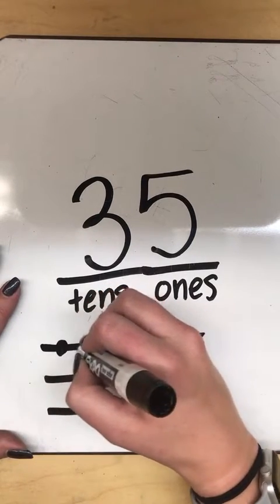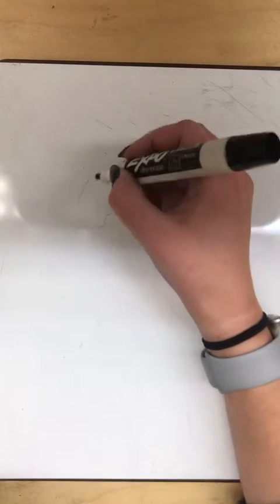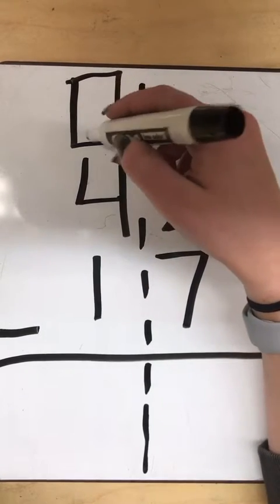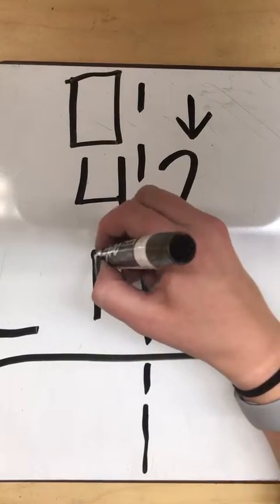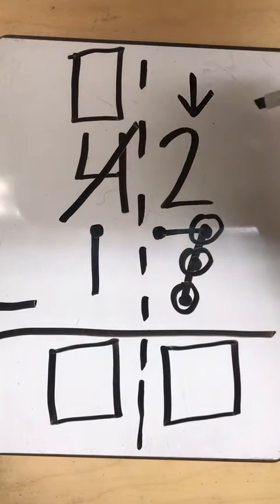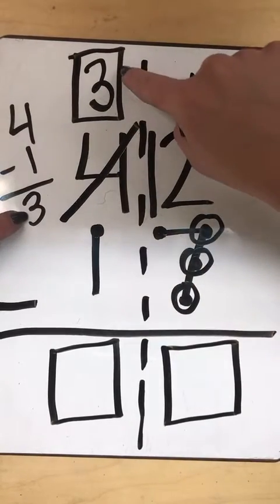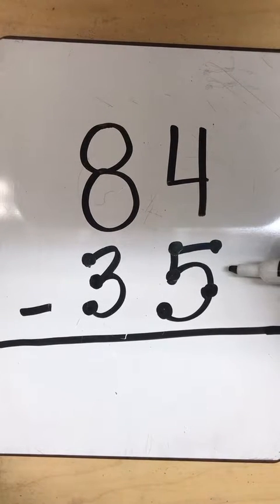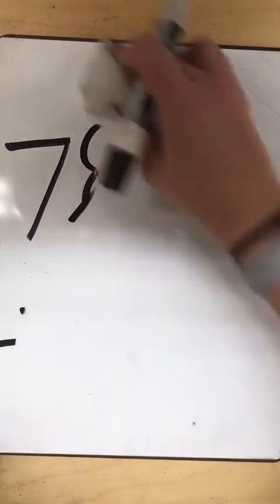Double Digit Subtraction w: Borrowing